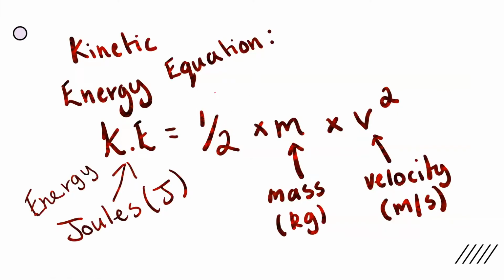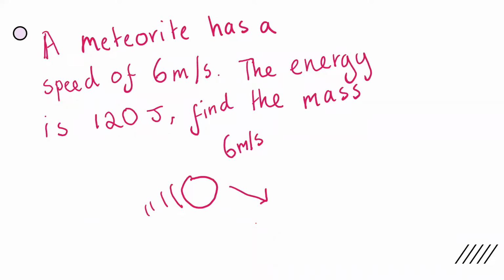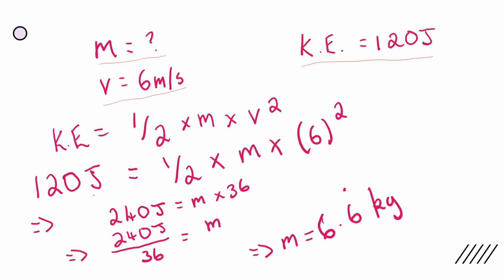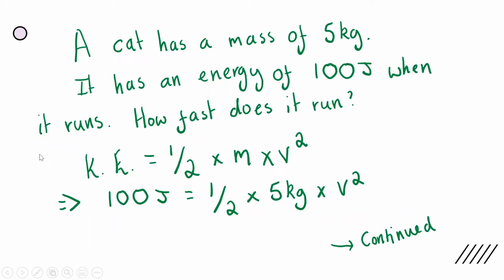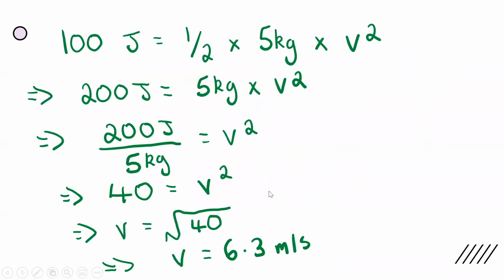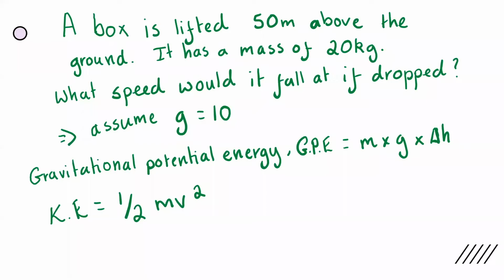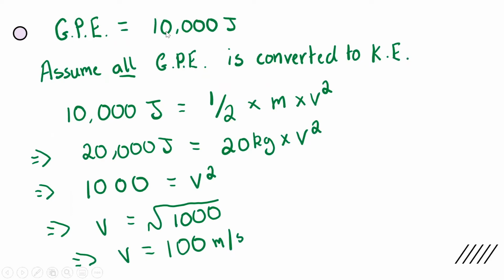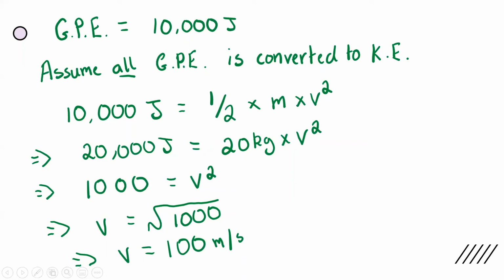Equations for Moving Objects | Science | Satchel Classes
About this class:
Like what you see? Access all of our free classes here:

In Physics, kinetic energy is the energy an object has due to motion. In this short session, students will examine how rearrange and substitute values into the equation for kinetic energy and then apply this knowledge to exam questions. This class is great for students in Years 9 - 11 who want to feel more confident in the topic and get the chance to practise so that they excel in future exams.